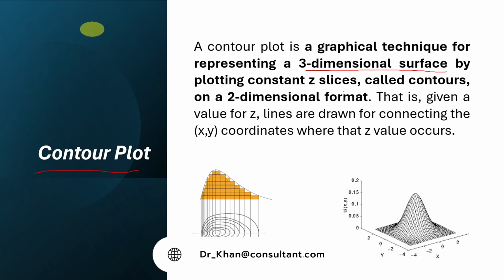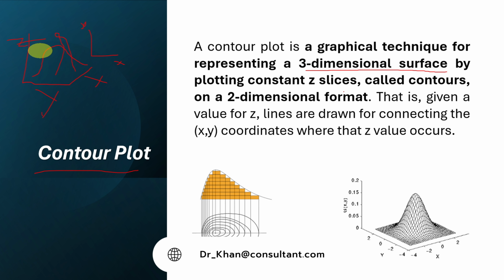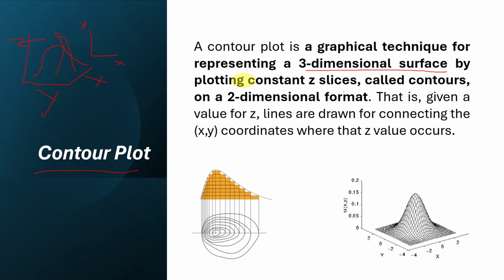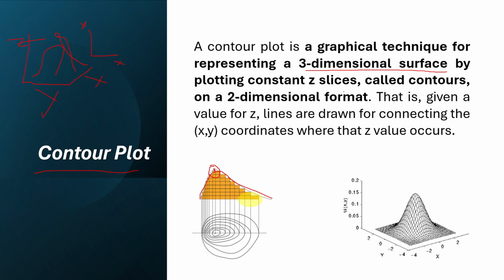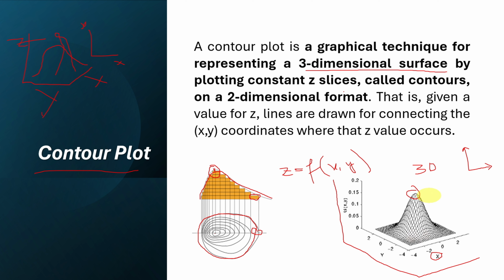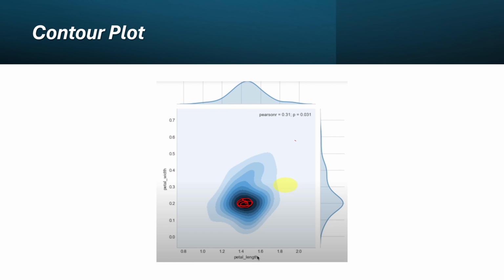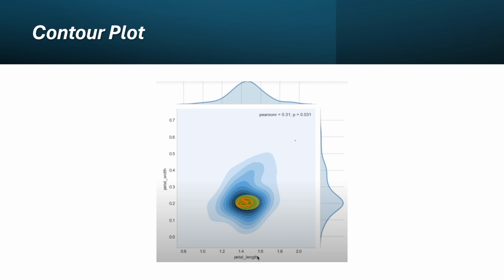Contour Plot in Data Visualization Statistics